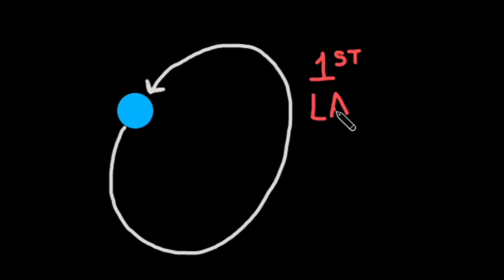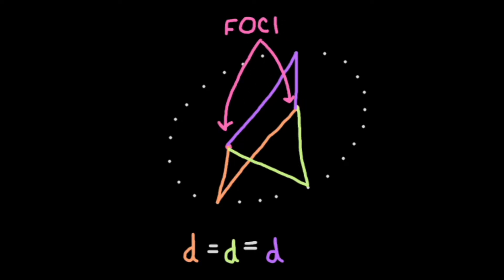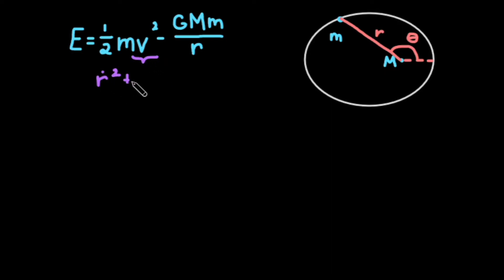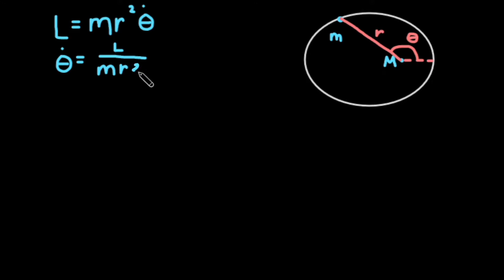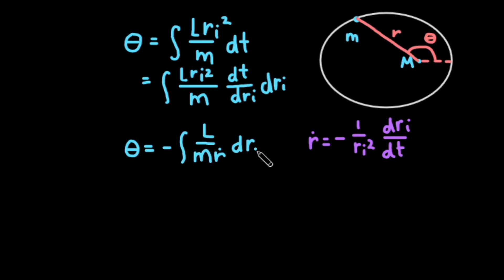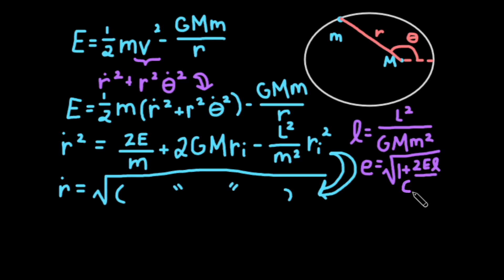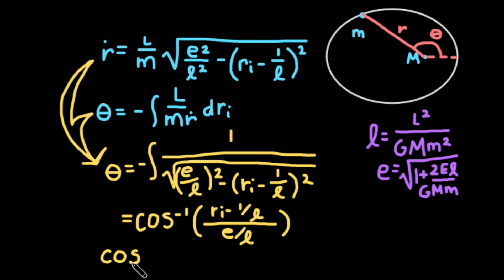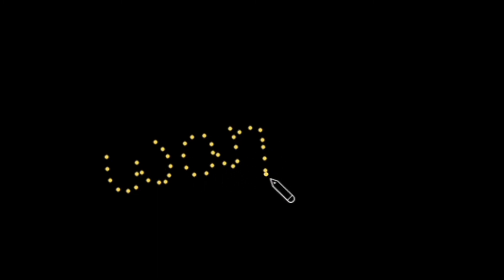Kepler's First Law DERIVATION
Get ready to walk circles⁠—*ahem* I mean ellipses⁠—around this derivation.

0:00 The Law
0:25 Defining an Ellipse
0:49 Energy
1:33 Angular Momentum
2:43 Introducing Constants
3:17 Combing Equations
3:40 Voila!

-Proof of Kepler’s first law from Newtonian dynamics. A1 Dynamical Astronomy